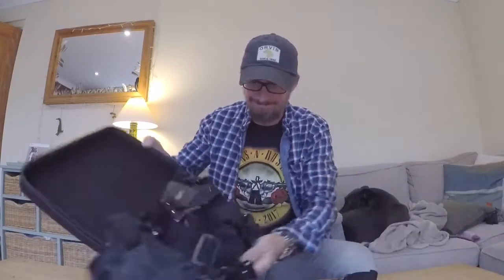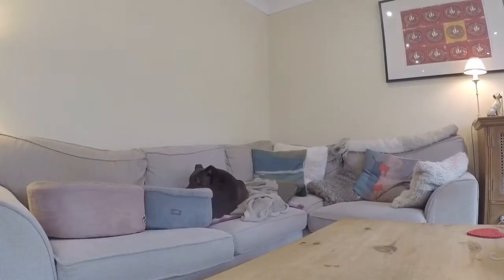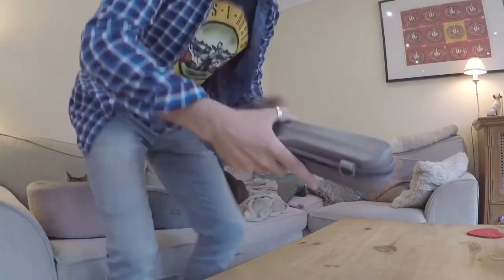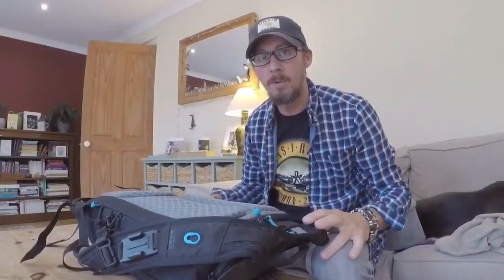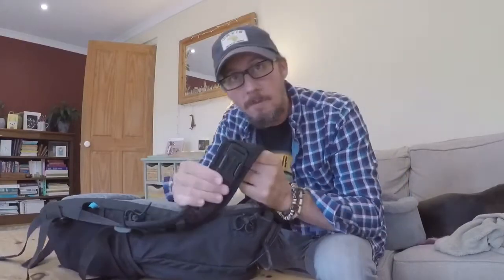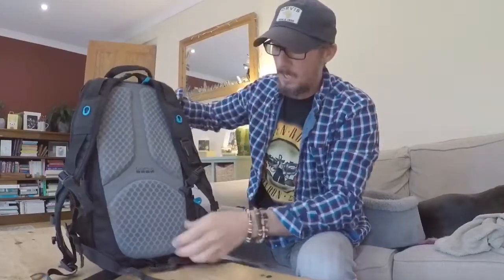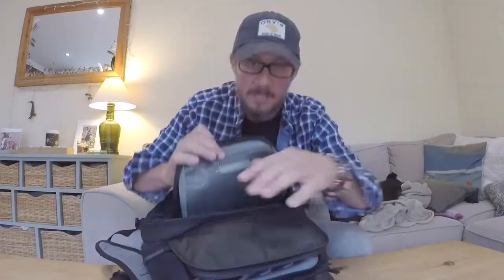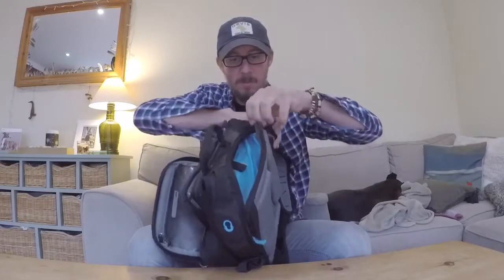GoPro Seeker Backpack Review